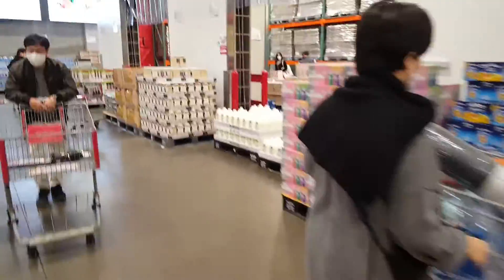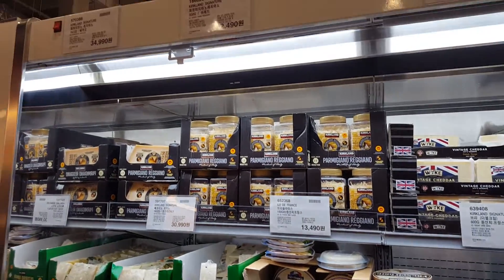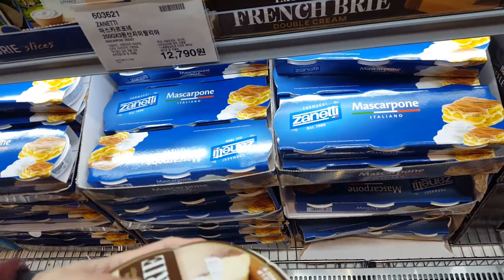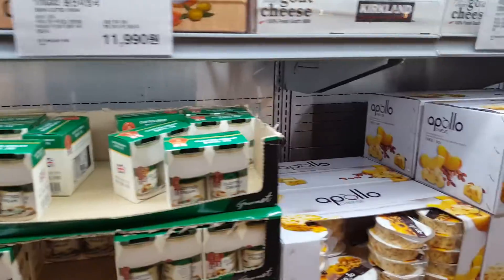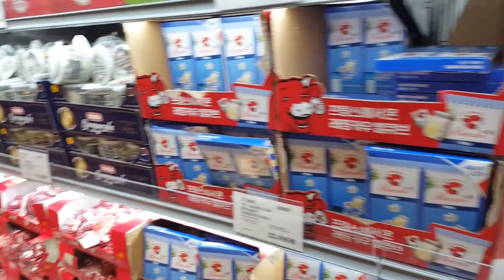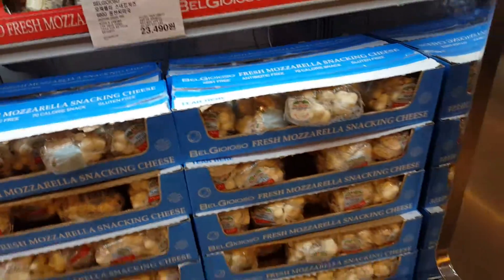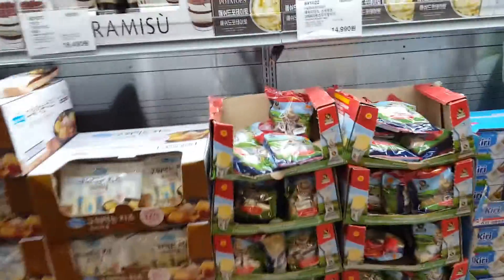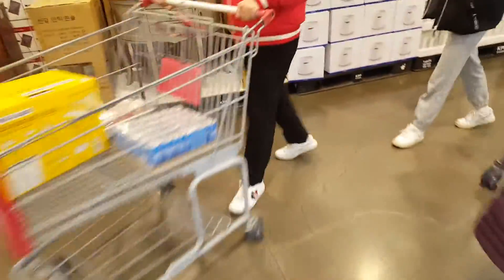Misc - 20221105 Costco Tour for Lego & Wine 02